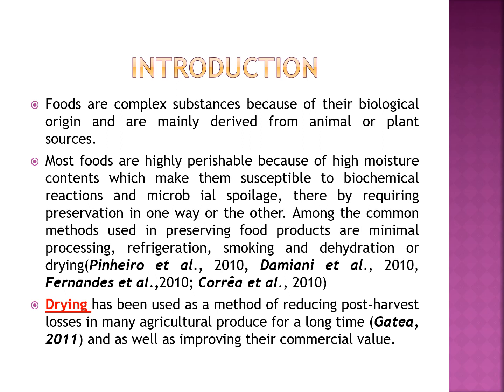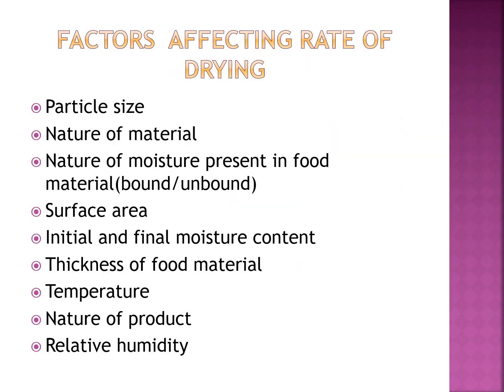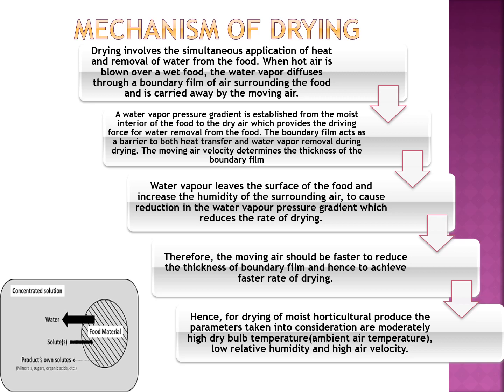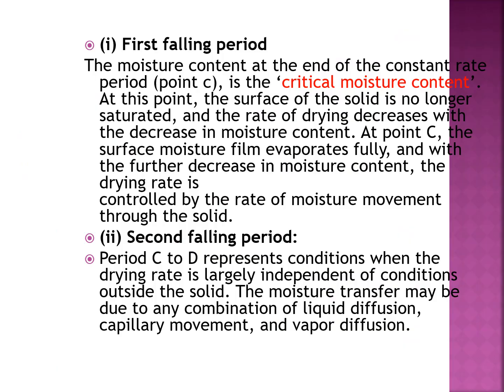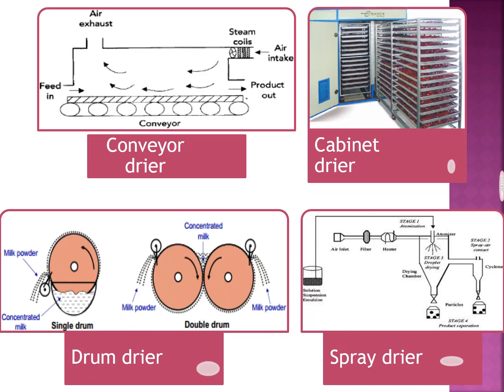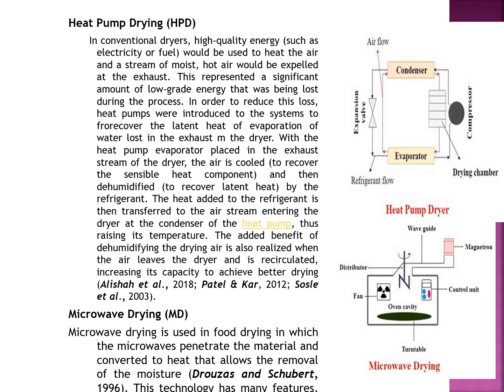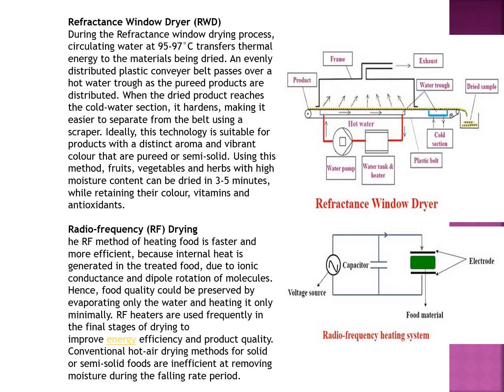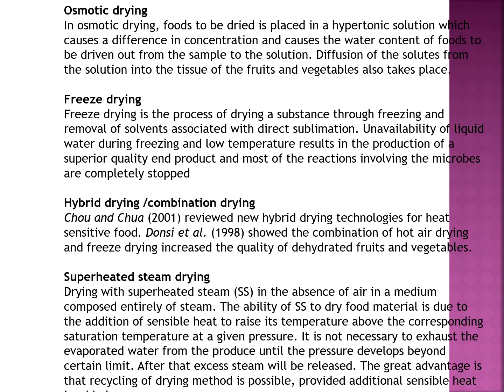advances in food drying